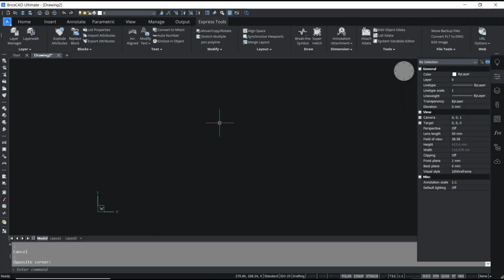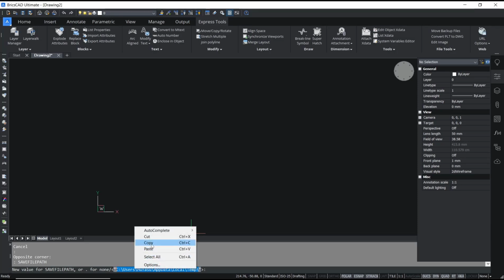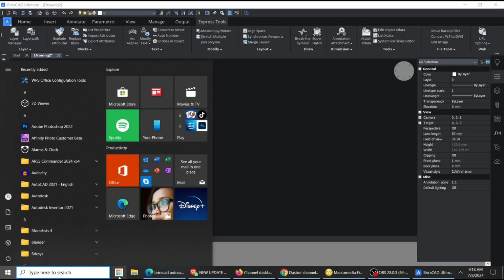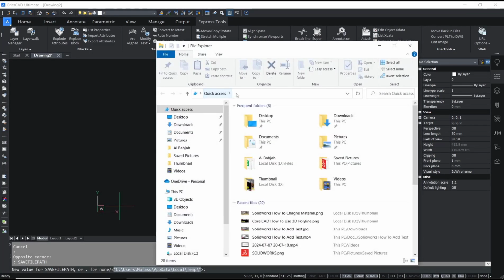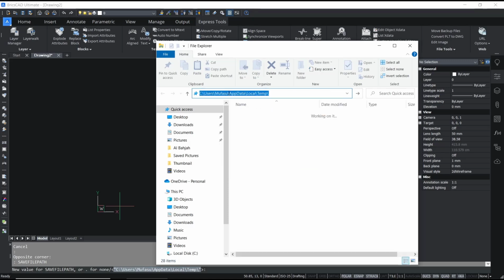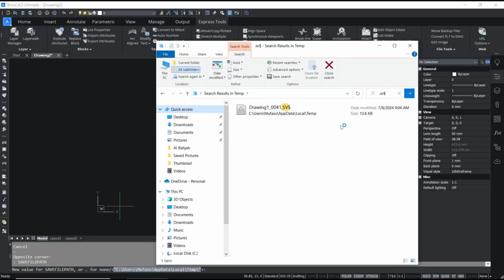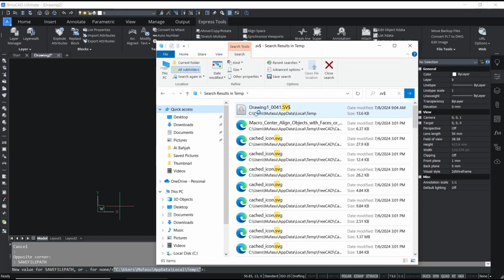BricsCAD How To Backup File Location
Learn how to backup your BricsCAD files by understanding the file location and the steps to safely create backups. Get tips and tricks on managing your BricsCAD files effectively.